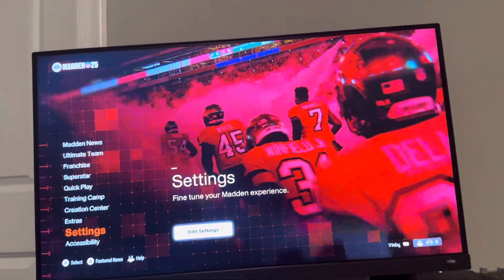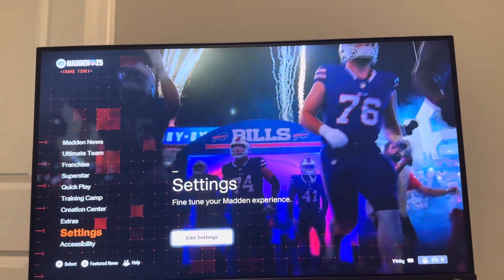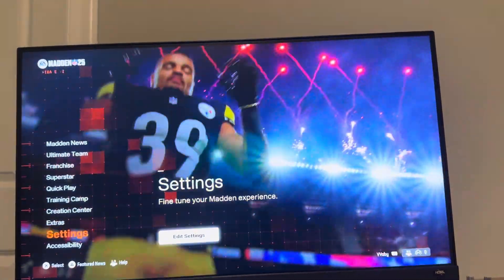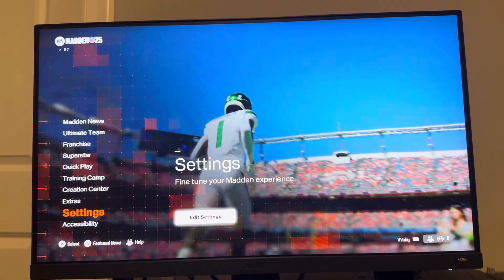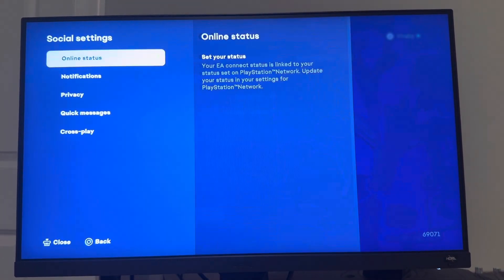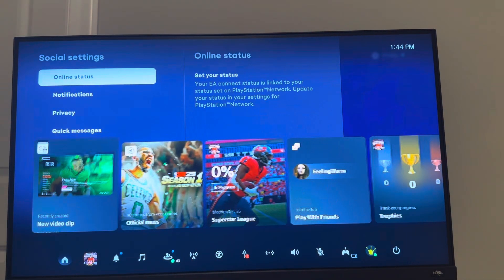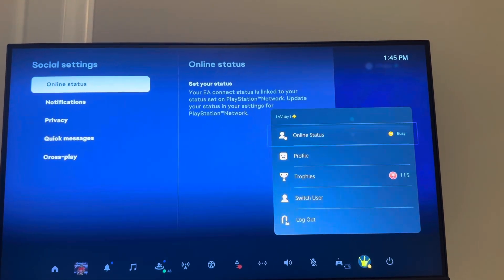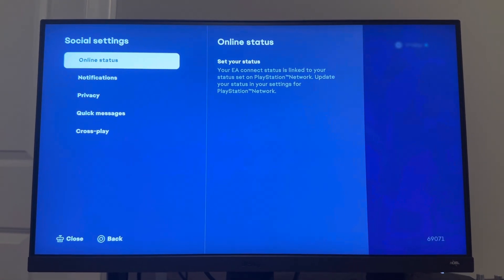Madden 25: How to Change Online Status Tutorial! (Appear Offline & Online)